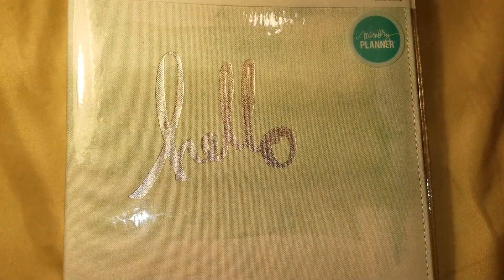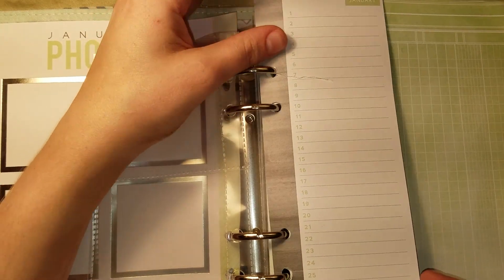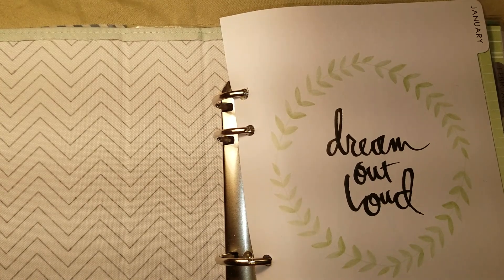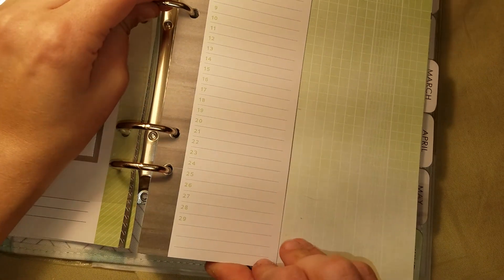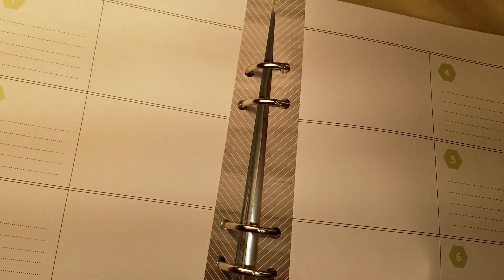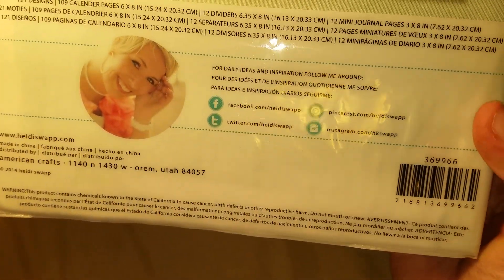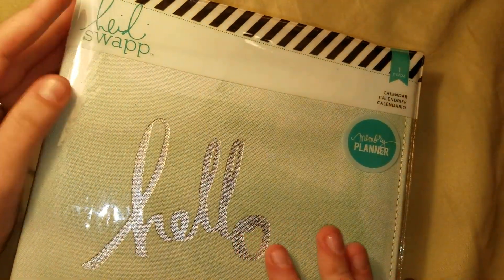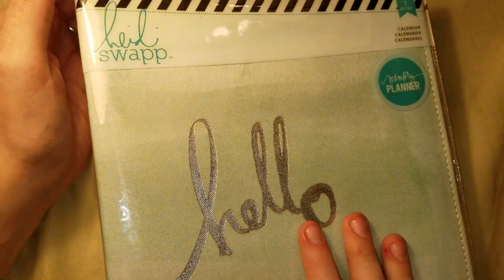Swap me for the Heidi Swapp Memory Planner!*CLOSED*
Hey guys I have an extra Heidi Swapp Memory Planner and I want to swap with someone rather than just selling it! It doesn't have to be another planner you can send goodies and other things I listed in the video! Let me know what you think and check out Cindy4Kiddos spending freeze challenge! Talk to you soon!